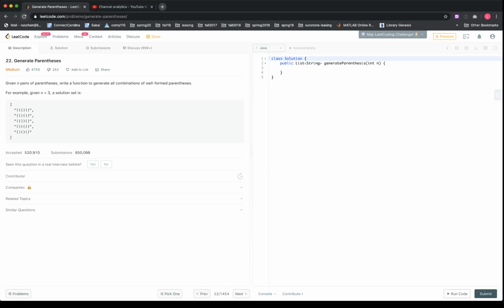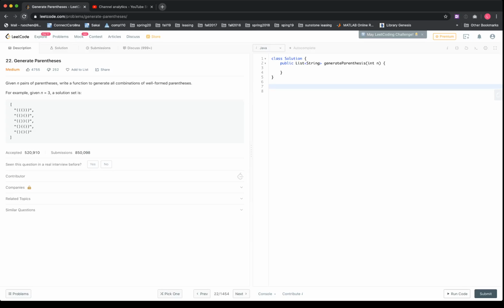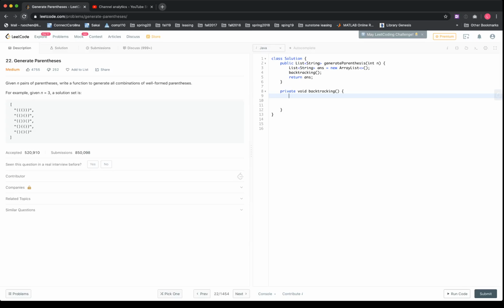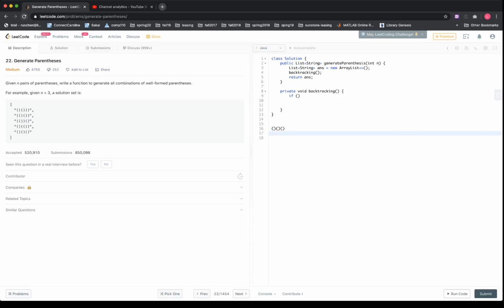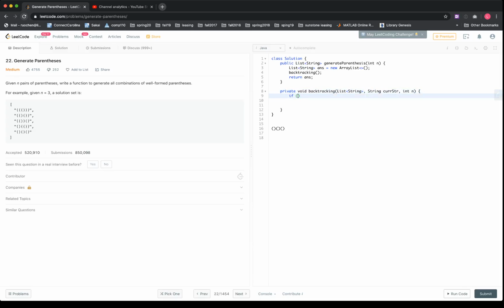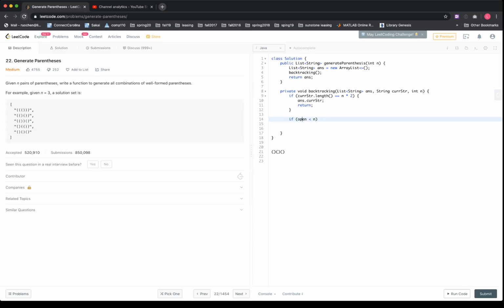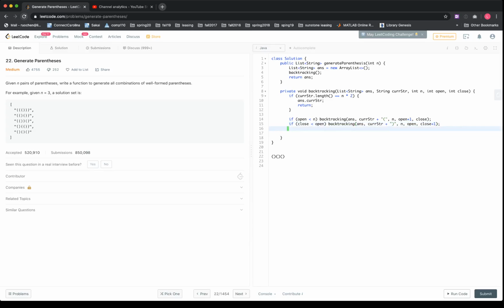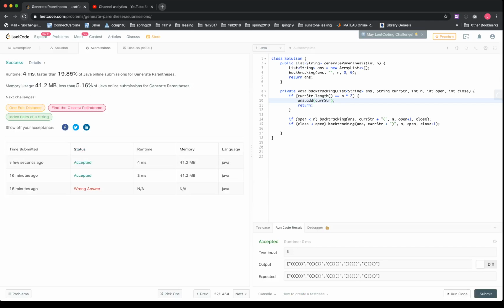[Day4] Leetcode Q22 Generate Parentheses